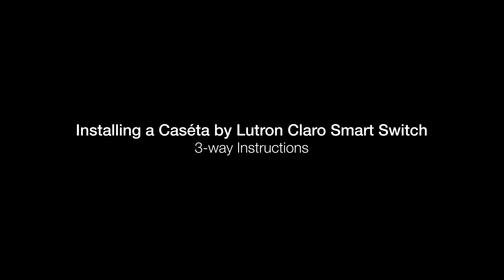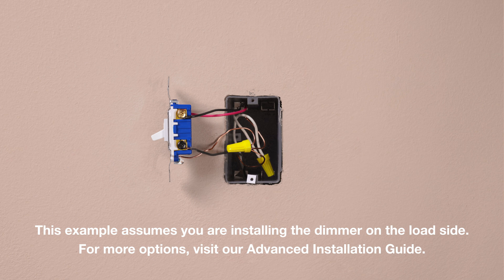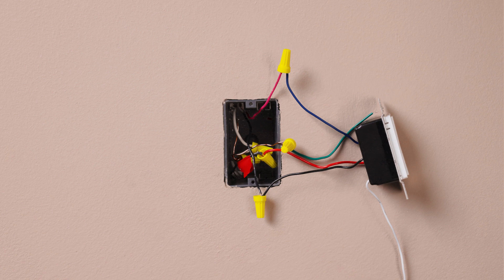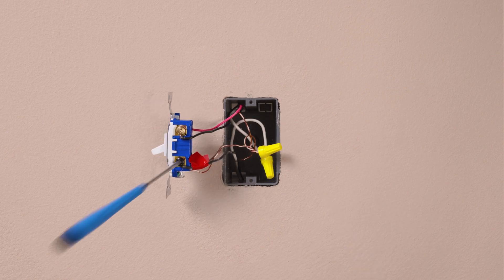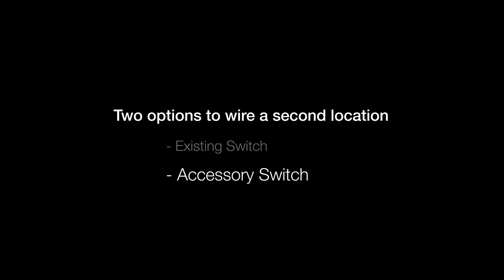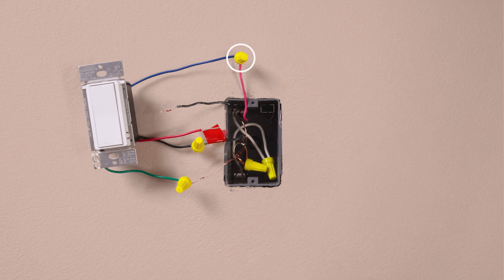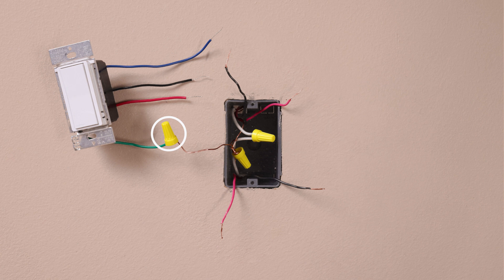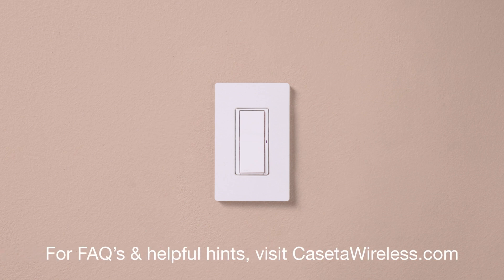Installing a Claro Smart Switch for the Caséta system in a wired 3-way application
In this video, we'll guide you through the installation and troubleshooting of the Claro Smart Switch DVRF-5NS for Caseta systems. Whether you're upgrading your home's lighting control or installing smart switches for the first time, this video has everything you need to know.

*Sections Covered*
• 3-Way Installation with Existing Switch: Discover which wires coming from the wall need to be connected to the DVRF-5NS and existing switch at the second location.

• 3-Way Installation with DVRF-AS Accessory Switch: Determine which wires are required for both the DVRF-5NS and DVRF-AS accessory switch at the secondary location.

• 4-Way Installation with DVRF-AS Accessory Switch: Learn which wires from the wall need to be connected to the DVRF-AS at the middle 4-way location.

We offer a comprehensive knowledge article that addresses installation questions with the Wiring Wizard, settings adjustments from the Lutron App _(Smart Hub required)_ and common issues such as lights not turning on, unresponsive Pico remote controls, and blink codes, along with probable causes and recommended actions for troubleshooting.

Whether you're a DIY enthusiast or a professional installer, this video will empower you to install and troubleshoot the Claro Smart Switch DVRF-5NS with confidence.